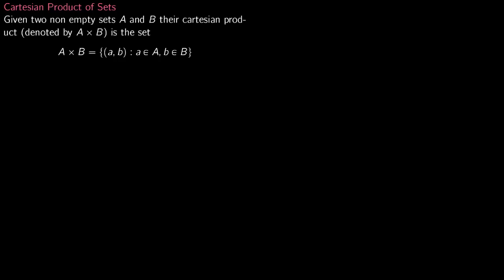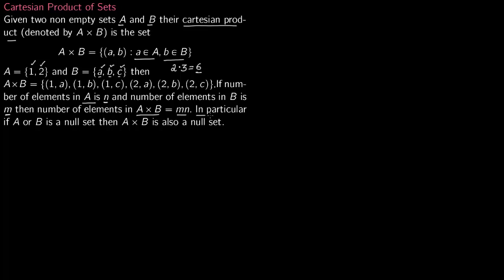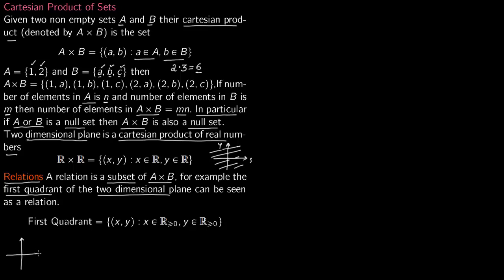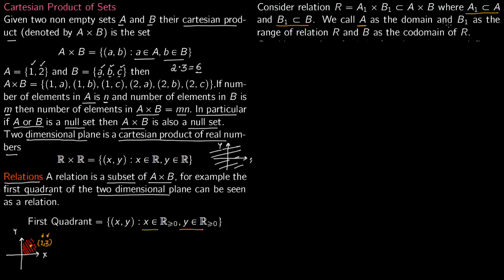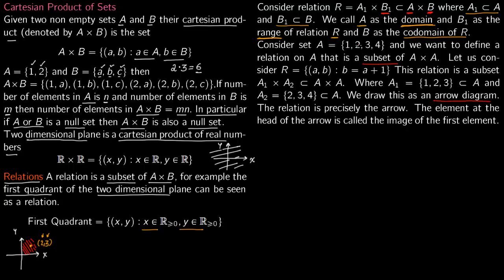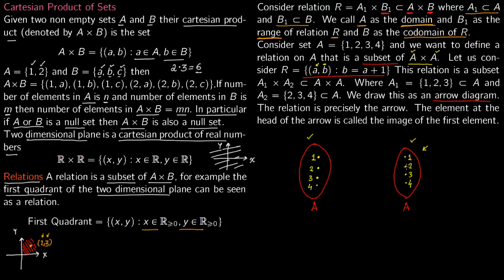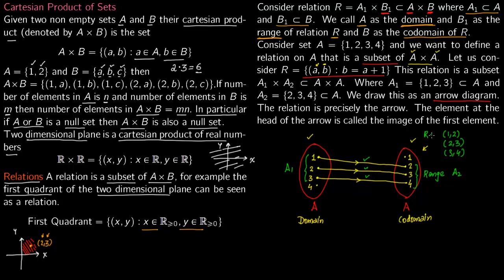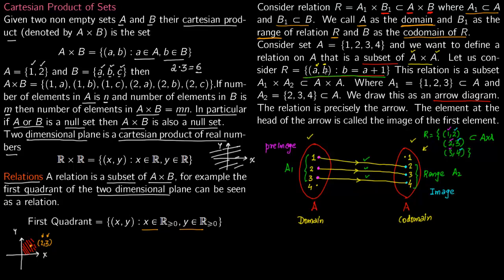0 5 Cartesian Product of Sets, Relations, Domain, Codomain and range of relations